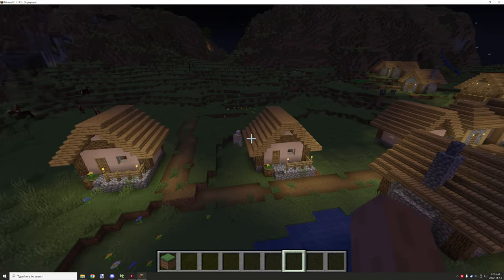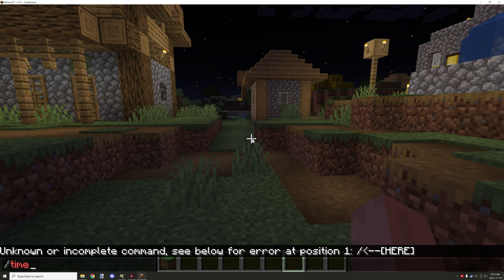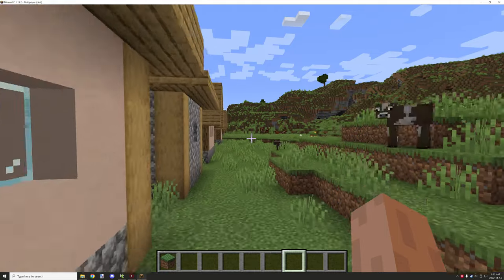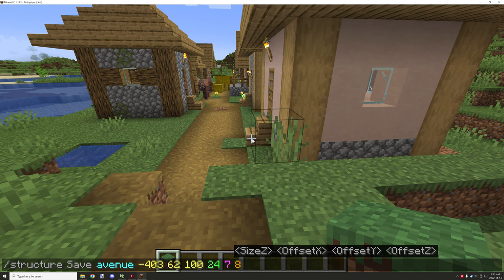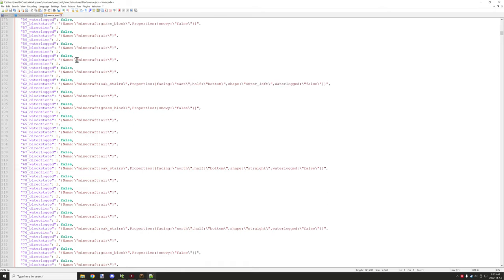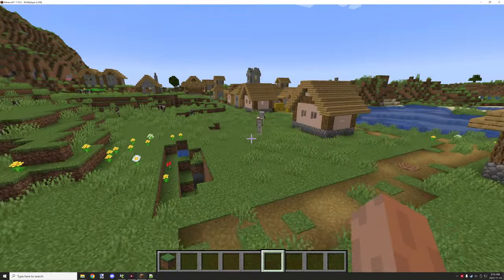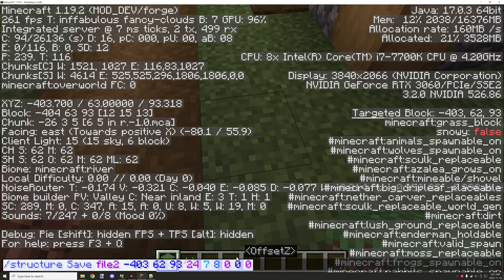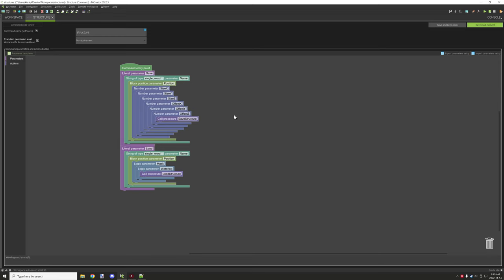MCREATOR: Custom Structure Files | 2022.3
Today we will be diving in deep into the File Manager Plugin by @Goldorion  and taking a in depth look how it is possible now to save custom structure files. This suggestion was by Goldorion himself. Also Huge thanks to both Goldorion and SomeoneElse for making the blocks that made this possible.

► CHAPTERS
0:00 - Intro
0:10 - Ingame Example
16:13 - Command Element
19:50 - Save Procedure
31:06 - Load Procedure
38:35 - Watch Next